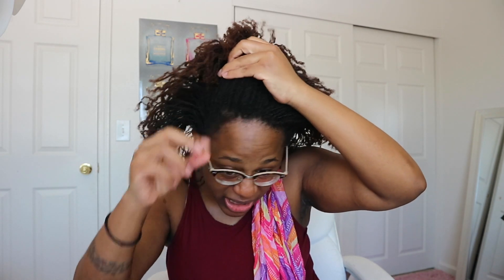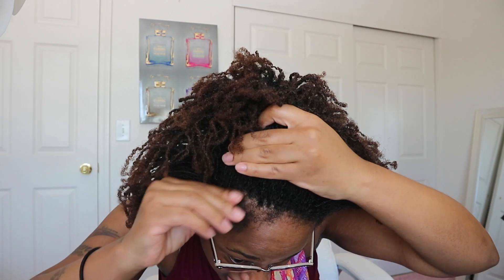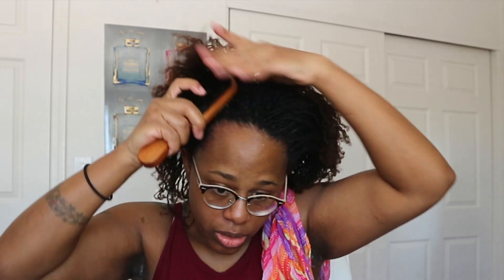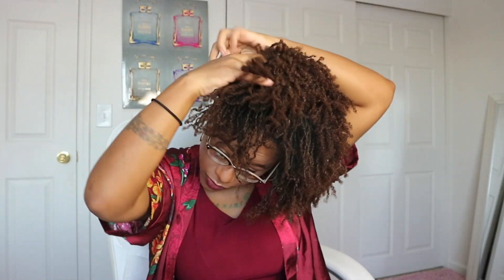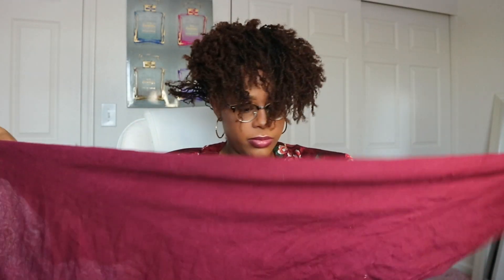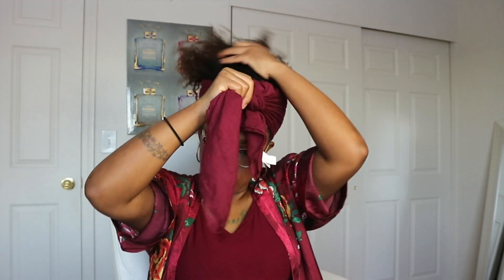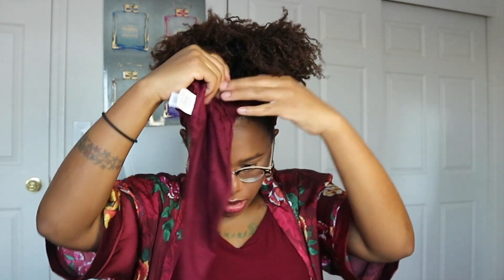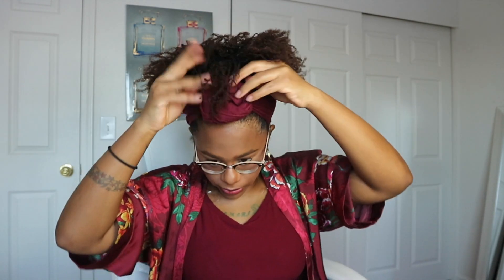Hair Inspiration: Quick Head Wrap Hairstyle with Sisterlocks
Using my scarf to wrap up my Sisterlocks & accessorize my outfit on one of those I don’t want to deal with my hair type days.

Weekly Uploads 👀

All social media handles👇🏽 @tamarialakayye
Come through & interact 😄

What I've Noticed: 4c Loose Natural -Vs- SisterLocked Natural [Is It The Best of Both Worlds?]

Loc Date-06/03/2019

◾️Size of Loc’s Installed- Medium

⁉️ Number of Loc’s- 610

💇🏽‍♀️Longest Inch of Hair-12in

🙎🏽‍♀️Shortest Inch of Hair-9in
-with high density throughout entire head

⏰Estimated Install Time 37 hour

👇🏽Visit the Sister Lock Web Page 👇🏽

Music in this video was found on SoundCloud by an artist named IceyB

Camera Used: Canon EOS M10
Editing Software: IMovie
Lighting: Natural Light or Neewer Ring Light